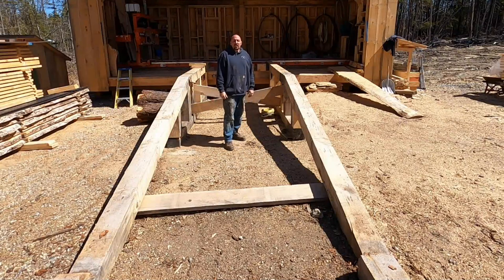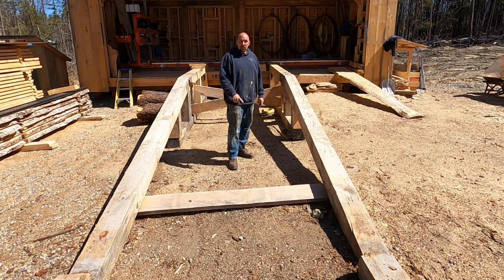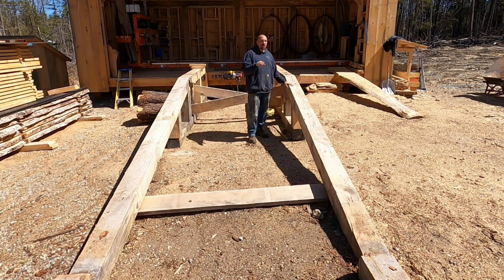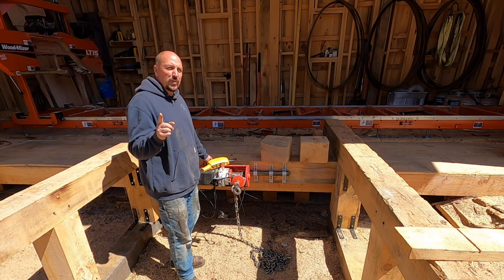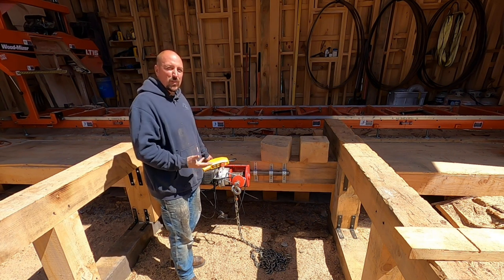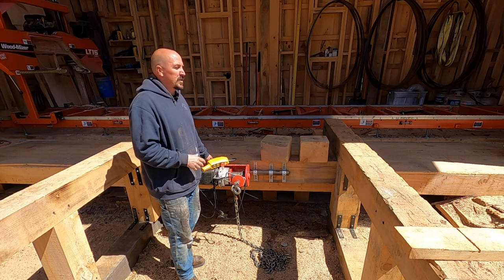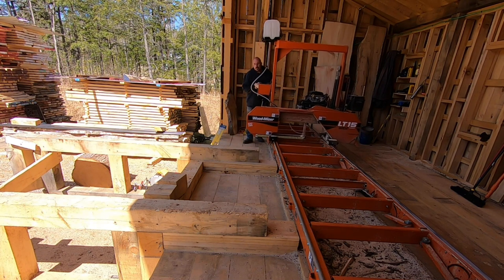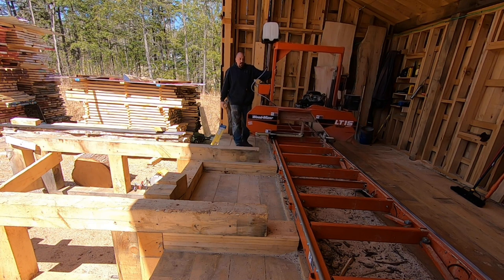LOG-BUNK-SYSTEM FOR THE WOODMIZER LT15 WIDE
MY BROTHER, EXPLAINING HOW WE STAGE LOGS FOR THE WOODMIZER BAND MILL.  PLEASE EXCUSE THE AUDIO (OR IF HE TURNS HIS HEAD TO THE SIDE), IT WAS A WINDY DAY, AND WE COULDN'T USE THE OTHER CAMERA'S FOOTAGE BECAUSE OF THE WIND-NOISE. THANKS FOR COMING ALONG. -ANDY